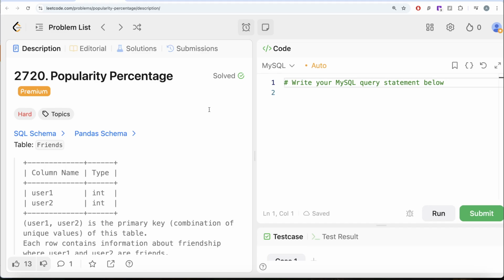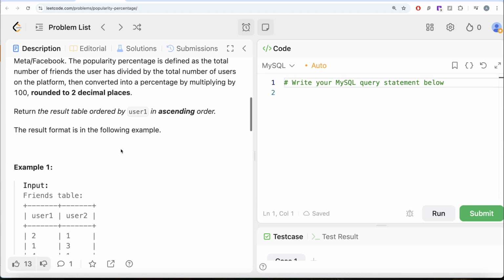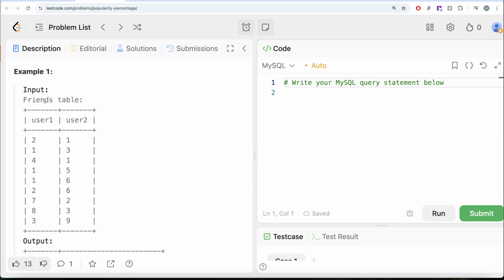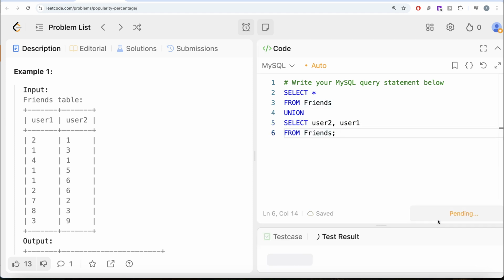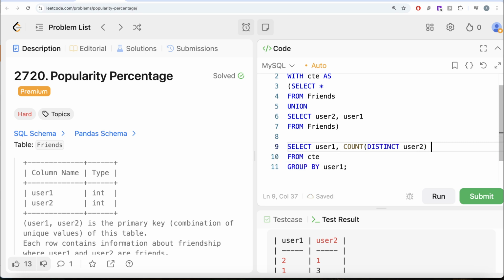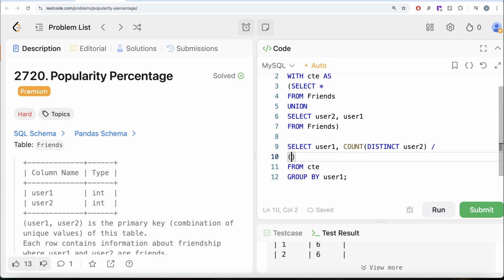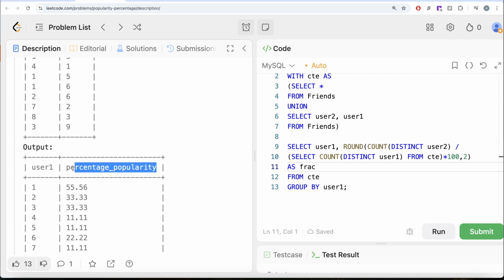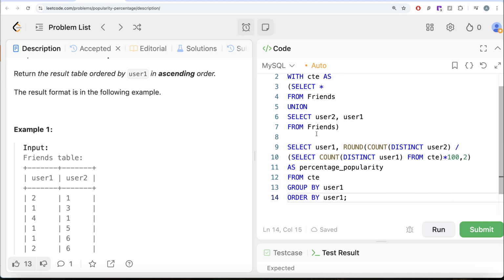Leetcode HARD 2720 - Popularity Percentage SUBQUERY in SQL : Explained by Everyday Data Science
SQL Schema:
Create table if not exists Friends (user1 int, user2 int)

Pandas Schema:
data = [[2, 1], [1, 3], [4, 1], [1, 5], [1, 6], [2, 6], [7, 2], [8, 3], [3, 9]]
friends = pd.DataFrame(data, columns=['user1', 'user2']).astype({'user1':'Int64', 'user2':'Int64'})